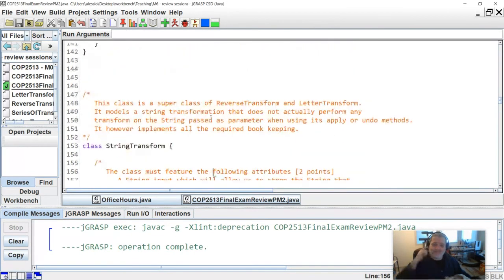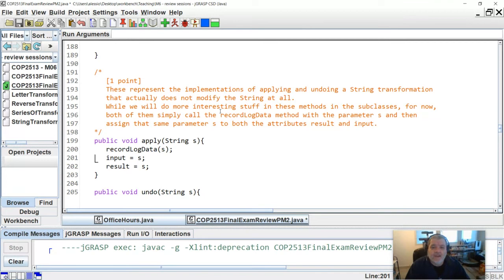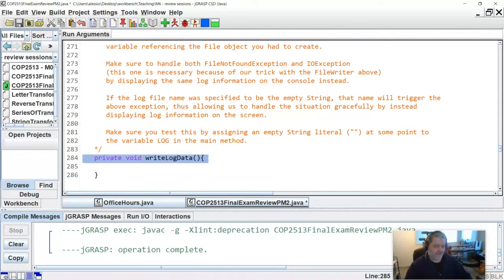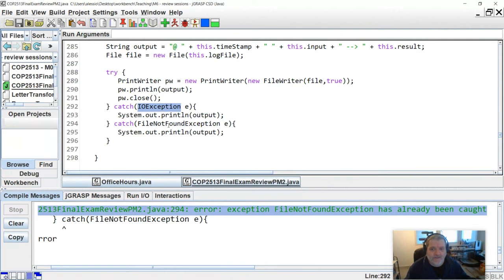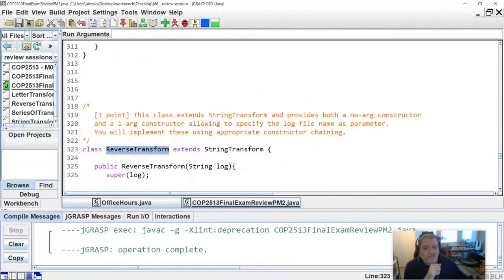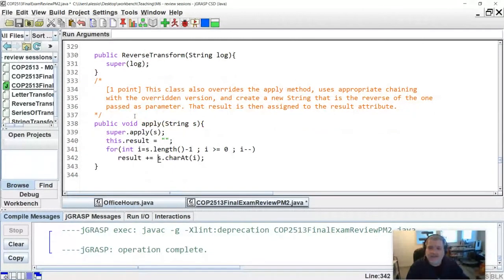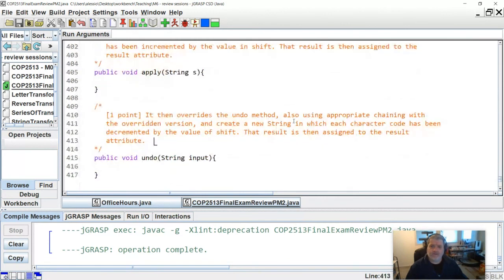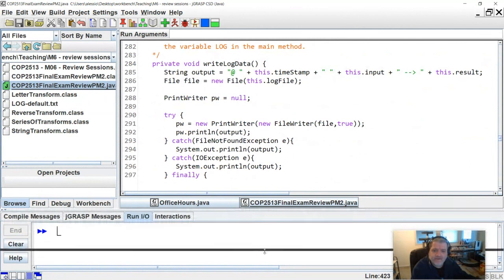COP2513 ReviewSession2 2021 12 02 PM